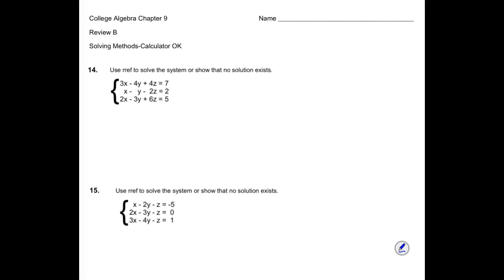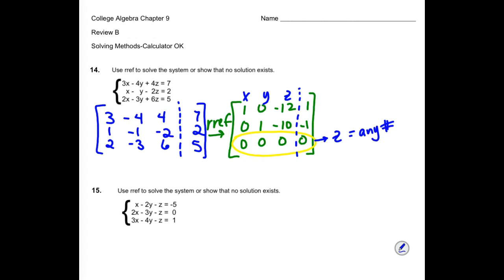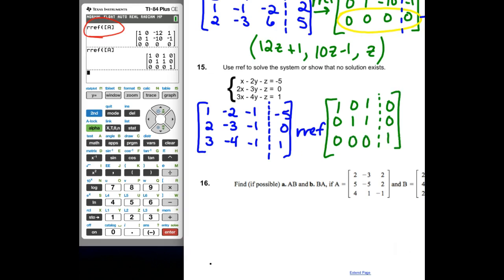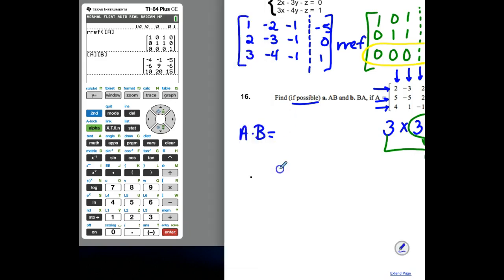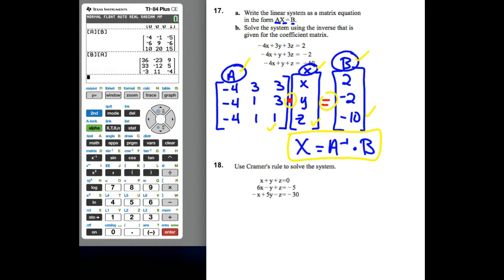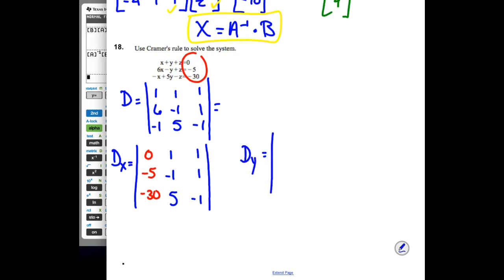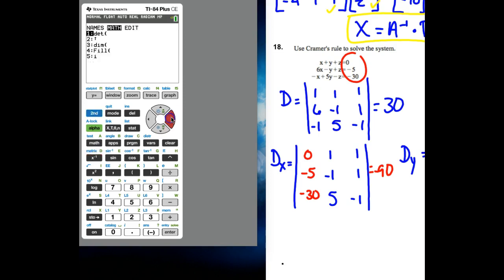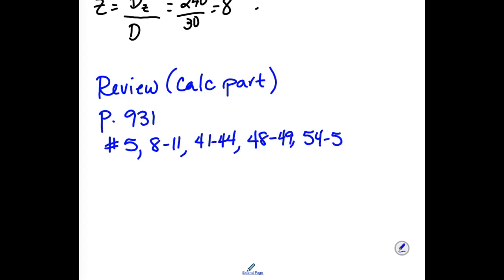CA Video Notes Ch. 9 Review B (calc part)